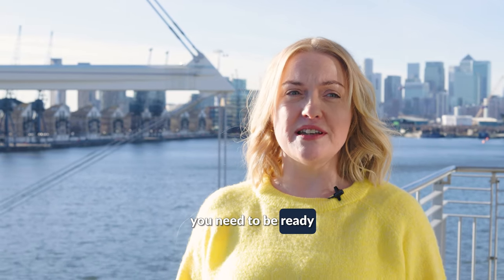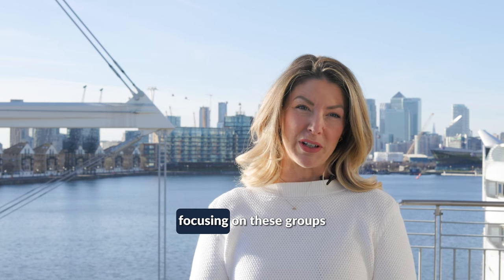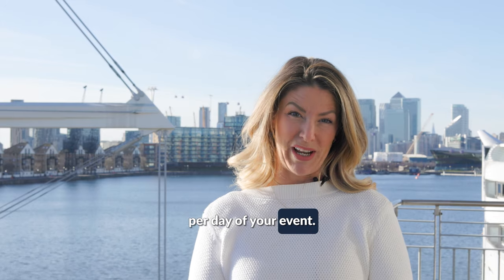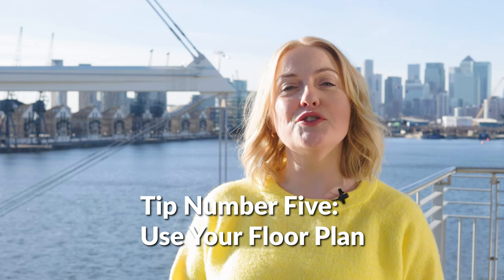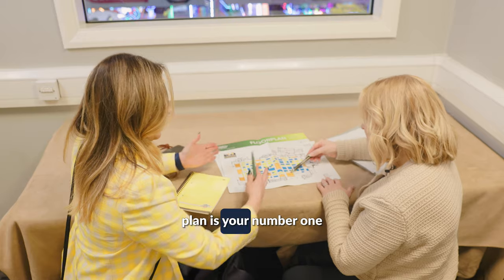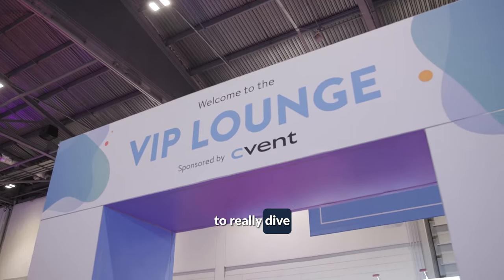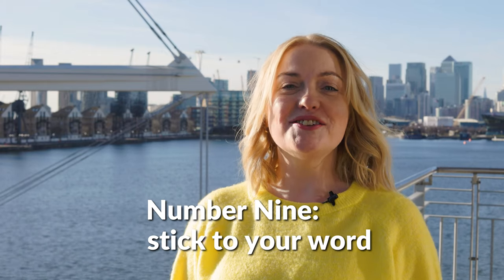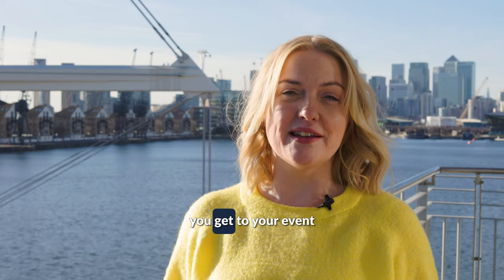EN Engage: Rebooking Like A Pro - Top 10 Tips From The Experts